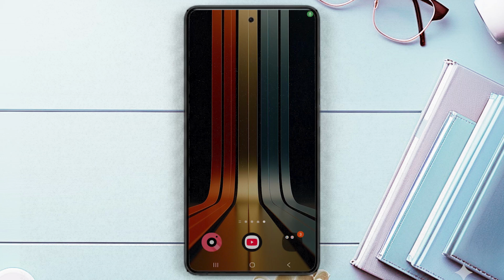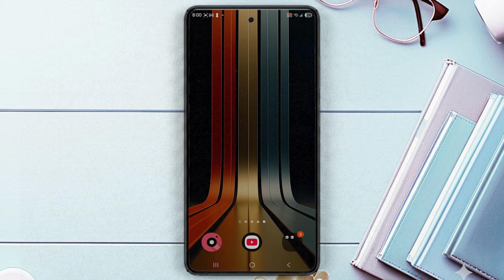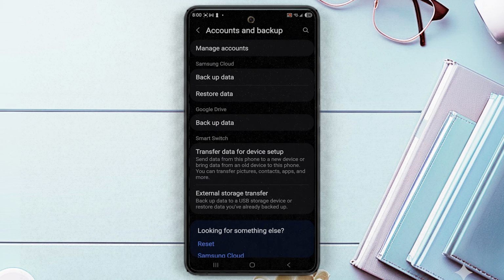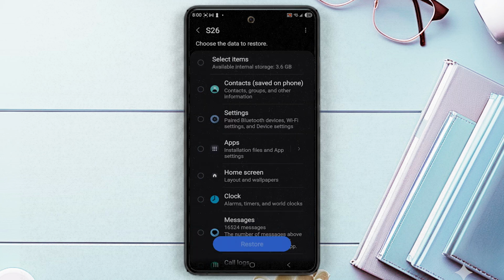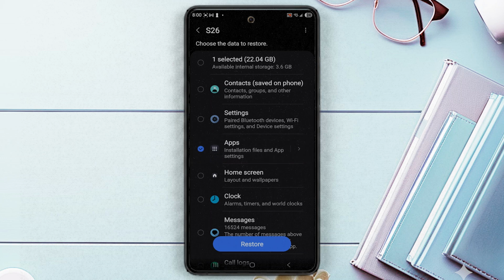Samsung Galaxy S26 Ultra S26 Plus S26 | How to Restore Apps from Back up.